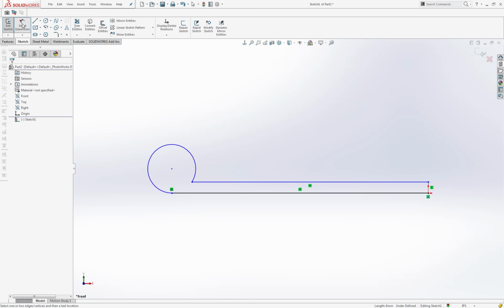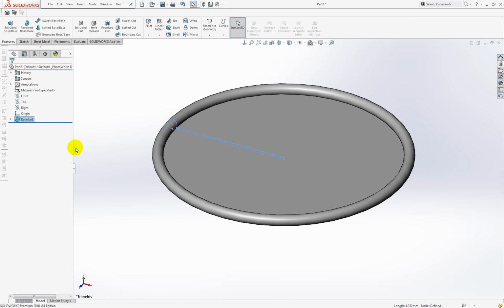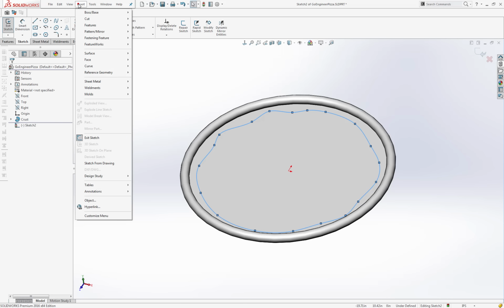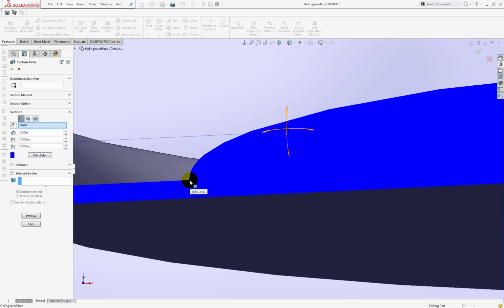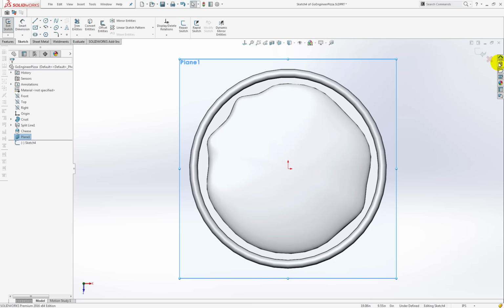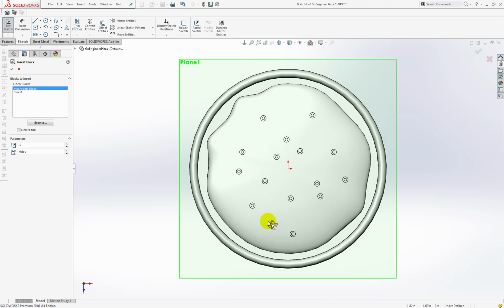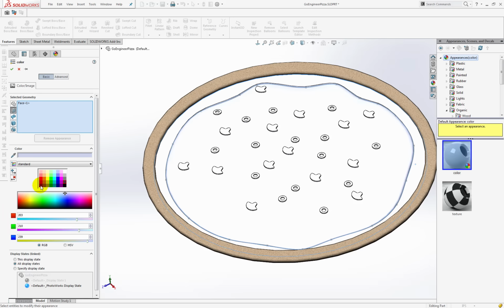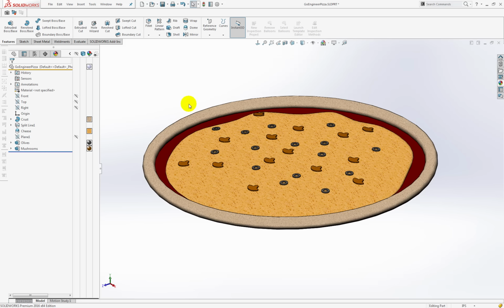Celebrating National Pizza Day with SOLIDWORKS!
This video honors National Pizza Day (February 9th) by modeling a pizza from scratch. We demonstrate SOLIDWORKS tools as well as some tips and tricks in modeling.
Presented by Amee Meghani of GoEngineer.